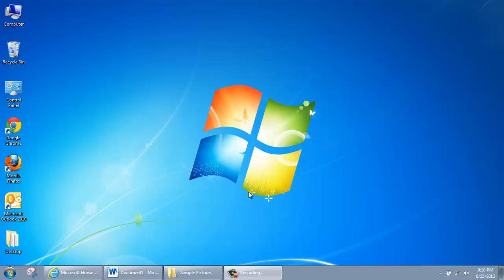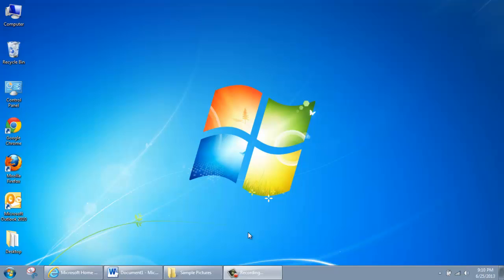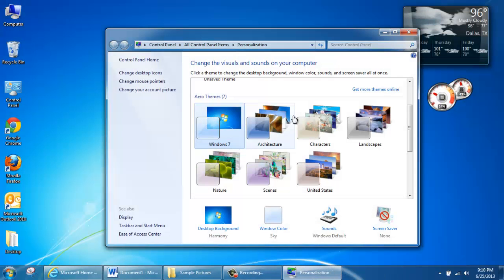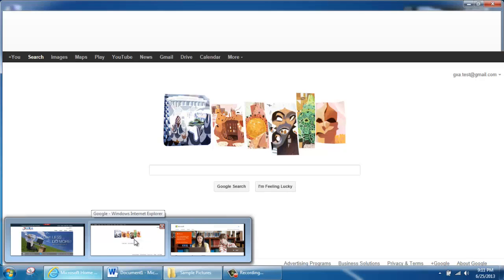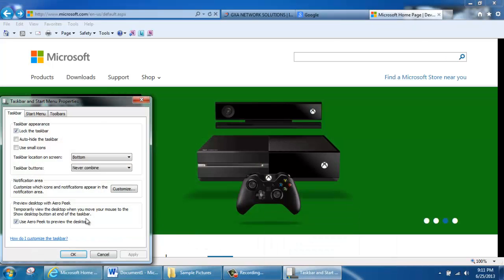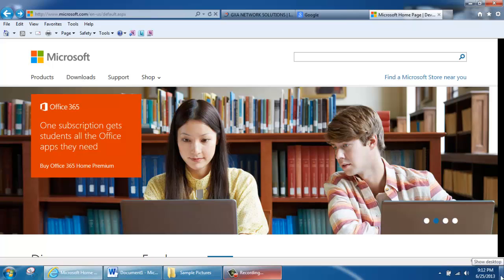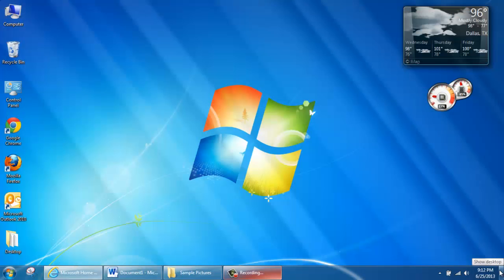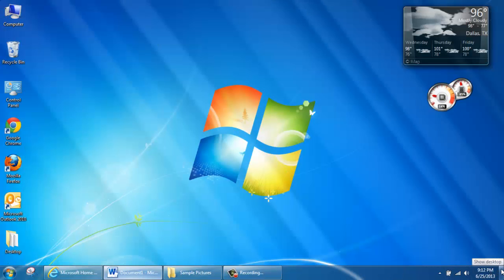How to create the Windows 7 Aero Preview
-How To- video on creating a desktop windows preview.